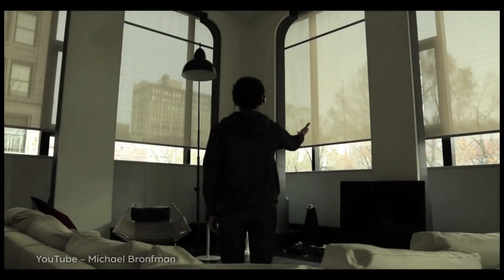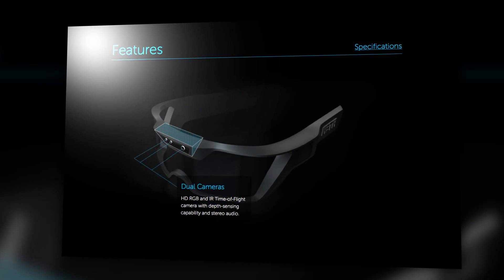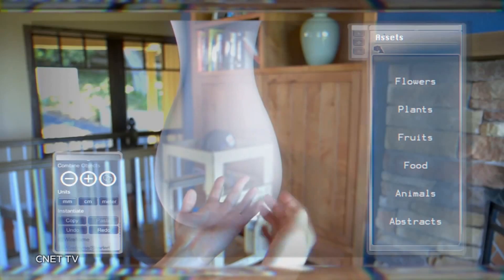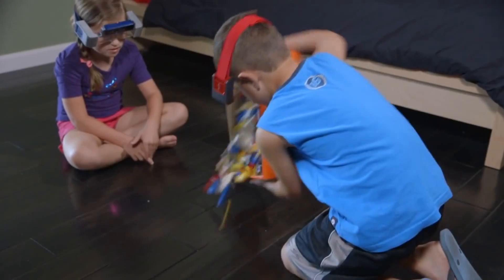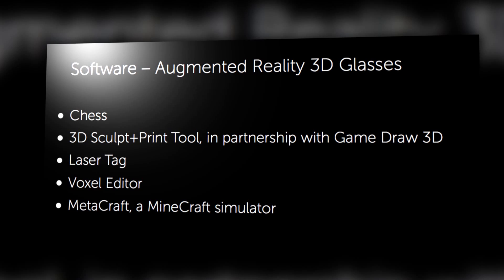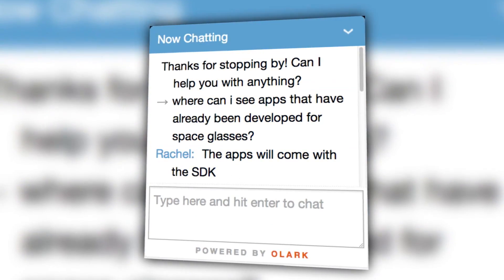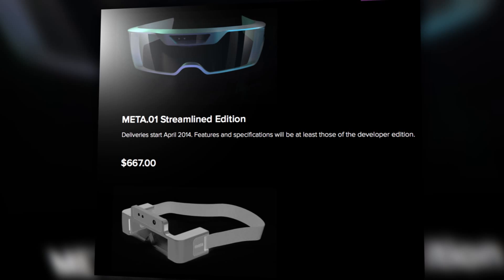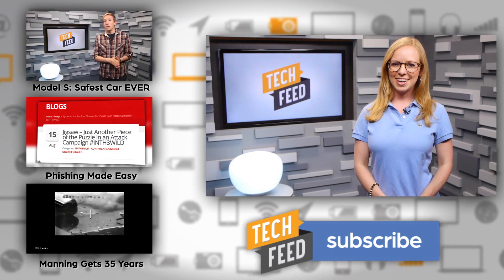Space Glasses Take On Google Glass!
Look out Google Glass - META's Space Glasses are trying to steal your thunder! Annie tells you about the augmented reality glasses that lets you create 3d shapes and objects and interact them.

Would you wear Space Glasses? Do you like them more than Google Glass?

Host: Annie Gaus
Associate Producers: Todd Boudreaux, Chastity Vicencio
Editor: Frank Knight